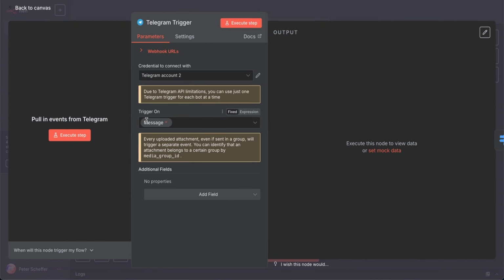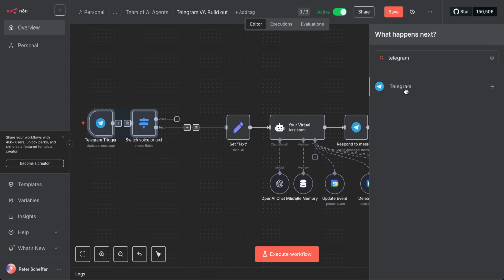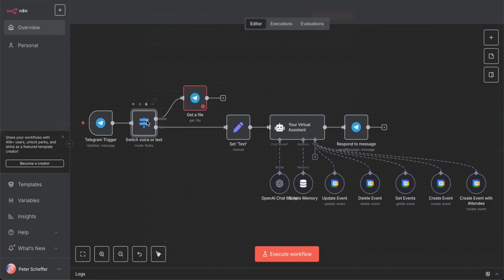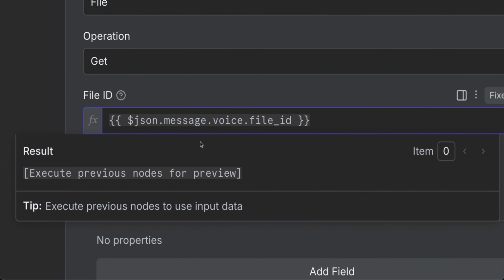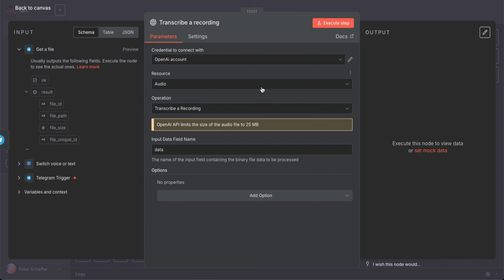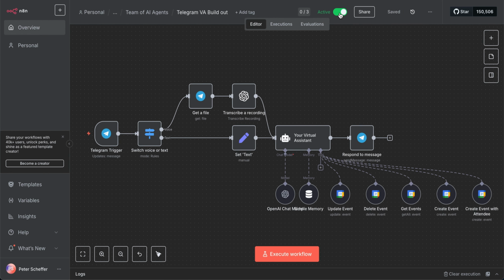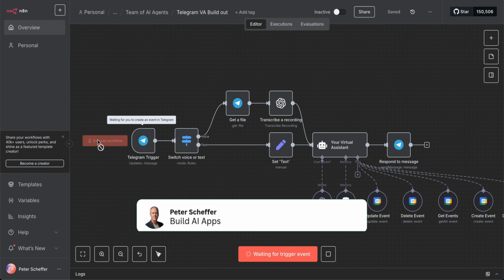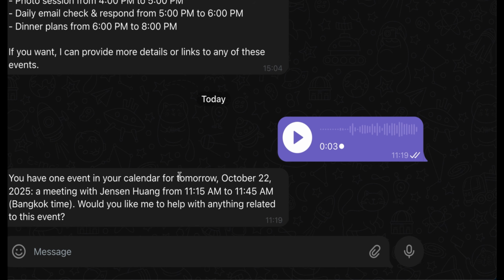How to transcribe a Telegram audio/voice message in n8n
Automatically transcribe voice messages from Telegram using n8n! In this tutorial, I'll walk you through building a workflow that listens for Telegram voice messages and converts them to text using speech-to-text services.

What You'll Learn:

- Downloading voice messages from Telegram
- Integrating speech-to-text APIs (using OpenAI)
- Sending transcribed text to an AI Agent to process
- Sending the AI Agent's response back to the Telegram chat

Use Cases:
Perfect for team communication, meeting notes, accessibility features, or any scenario where you need to convert audio messages to searchable text automatically.